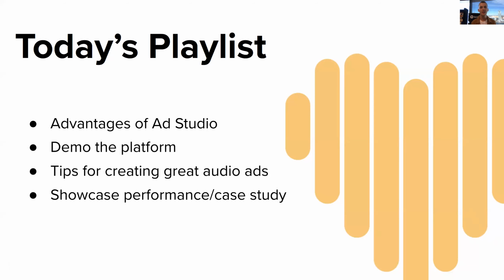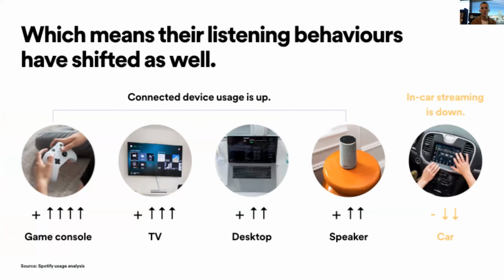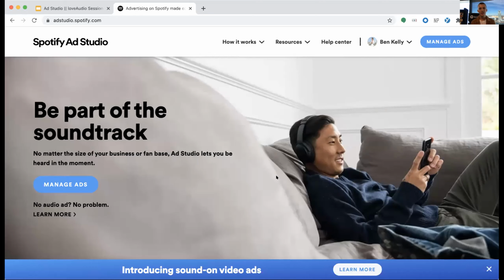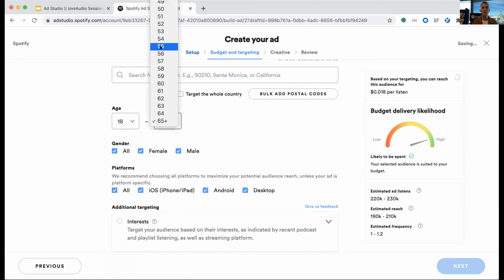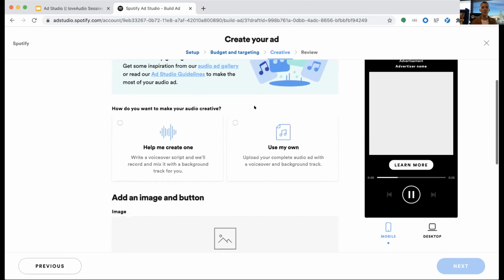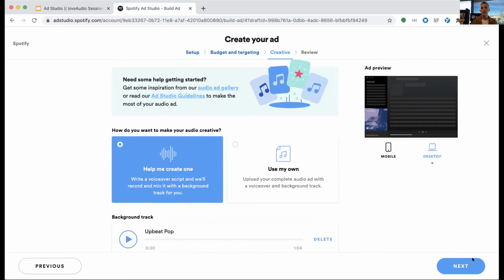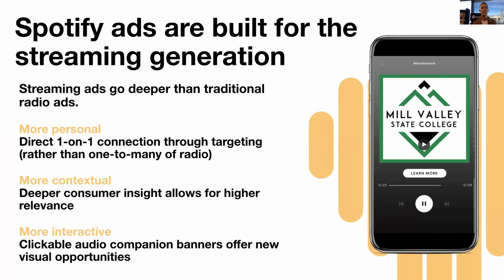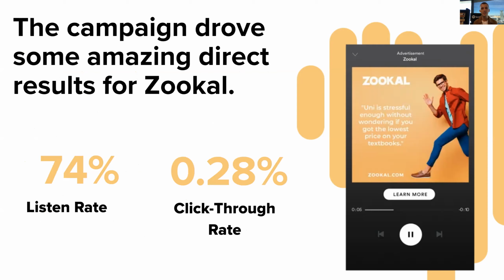loveAudio ANZ || Optimising your Ad Studio Account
Ben Kelly, Ad Studio Market Lead, demonstrates how Ad Studio allows you to create and deliver targeted audio campaigns on Spotify with speed, flexibility and control.